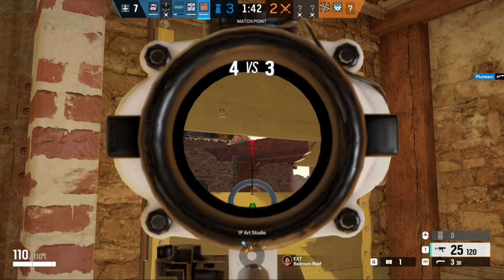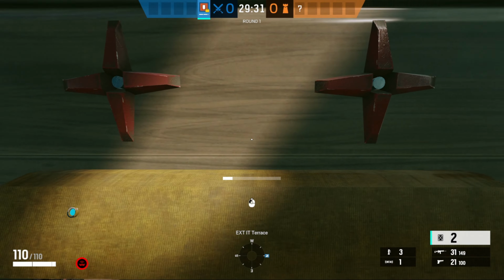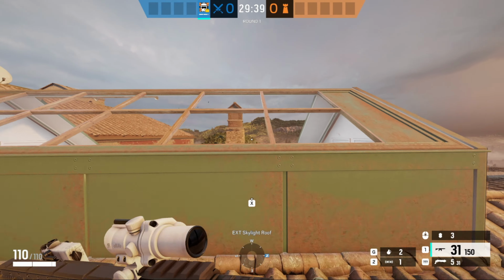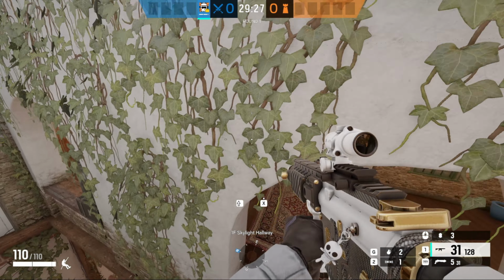10 Pro Tips & Tricks to INSTANTLY Improve at R6! (Part 5)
Here are 10 More Pro Tips & Tricks to INSTANTLY Improve at R6!▬▬▬▬▬▬▬▬▬▬▬▬▬▬▬▬▬▬▬▬▬▬▬▬▬

Chapters:
00:00 Intro
00:34 Tip 1
02:02 Tip 2
03:36 Tip 3
04:41 Tip 4
05:33 Tip 5
07:00 Tip 6
08:28 Tip 7
10:03 Tip 8
11:02 Tip 9
12:32 Tip 10
Tags + Stuff:
Rainbow Six Siege lore video r6 comic trailer cinematic movie year 7 season 4 year 8 redhammer nighthaven sam fisher squads rainbow six siege year 8 pass year 8 reaction r6 lore explained jynxi r6  brava r6 rainbow six siege wolfguard deimos redhammer viperstrike nighthaven ghosteyes entire r6 lore explained kudos r6 lore